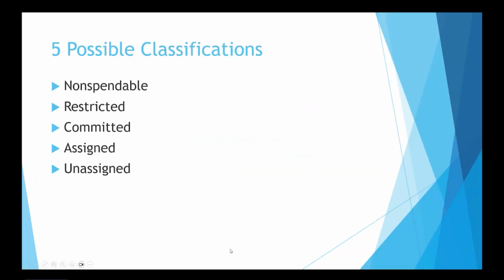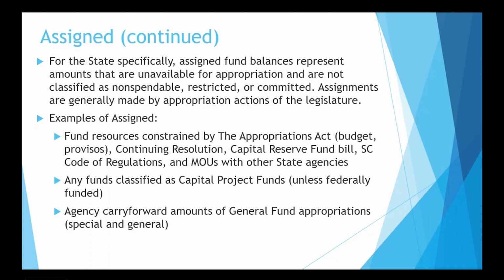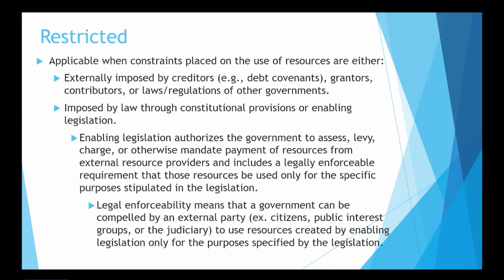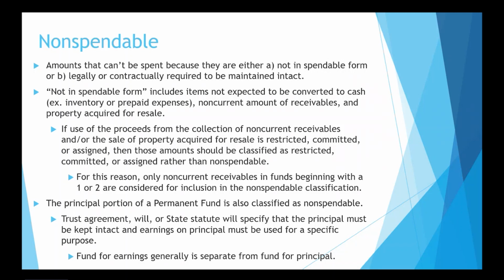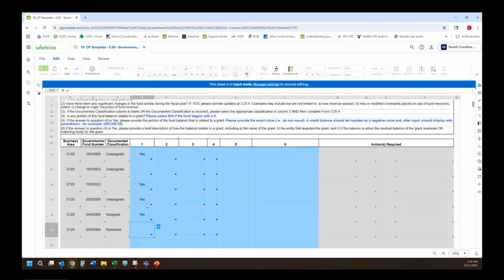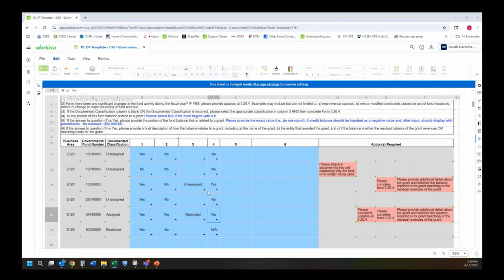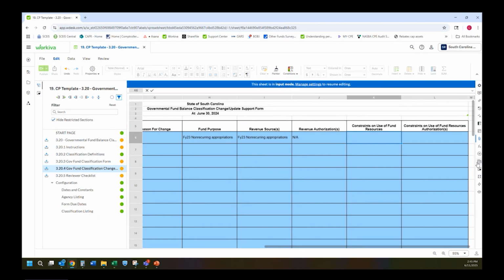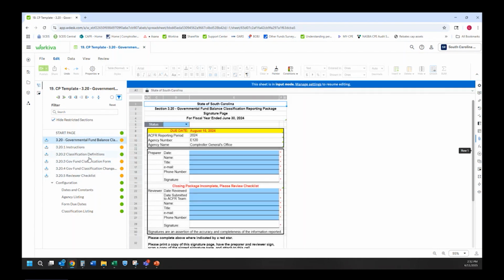Governmental Fund Balance Classification Training Held on June 11, 2025